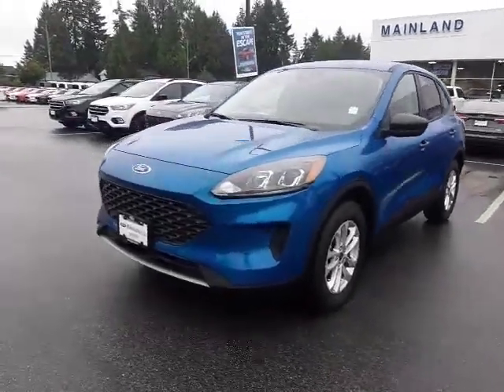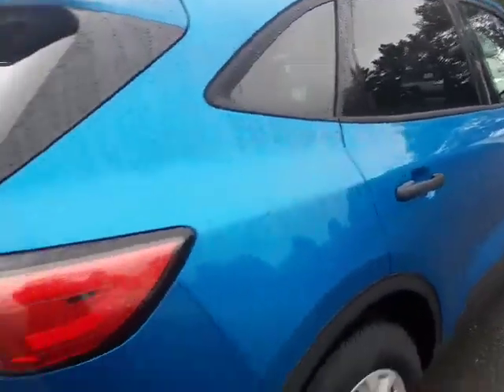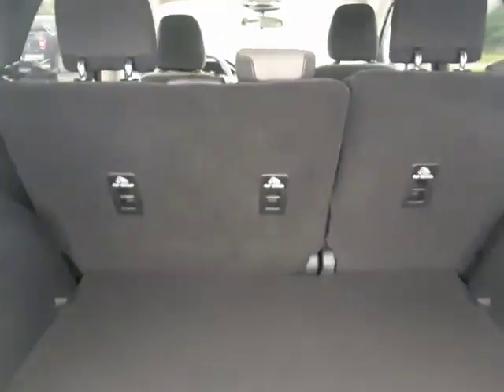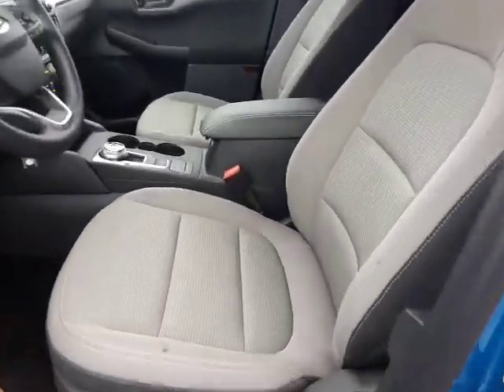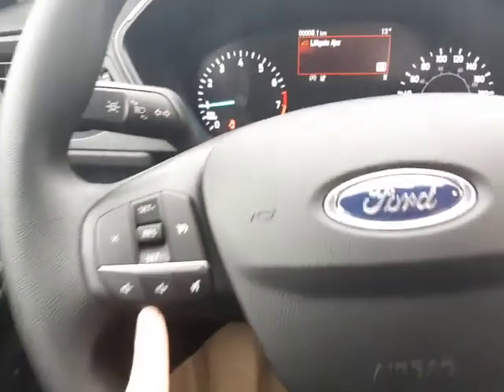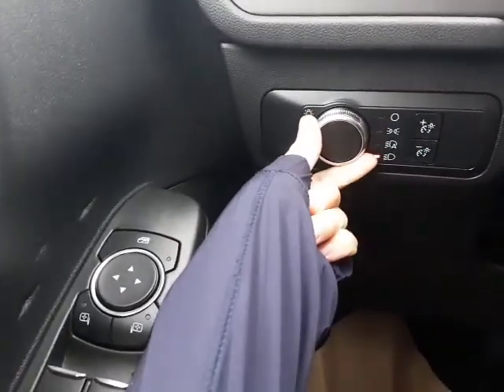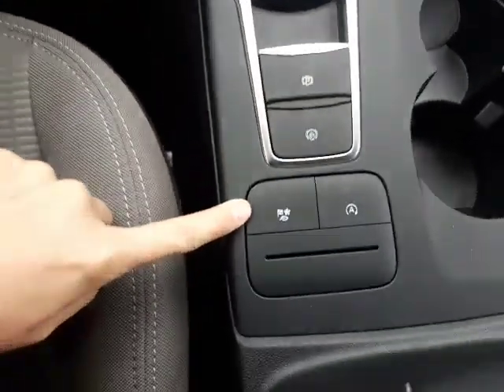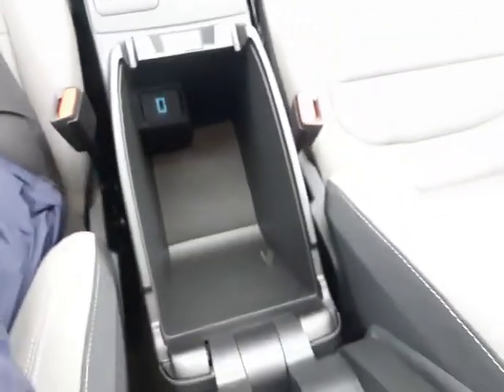2020 escape for Ashish